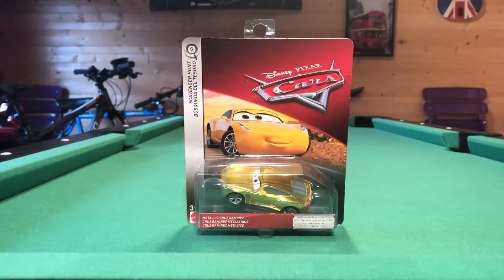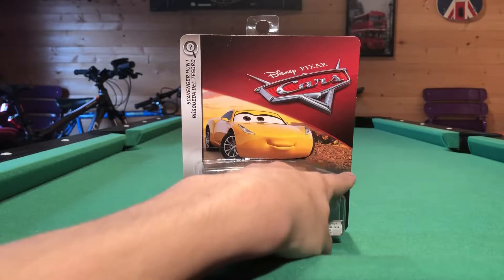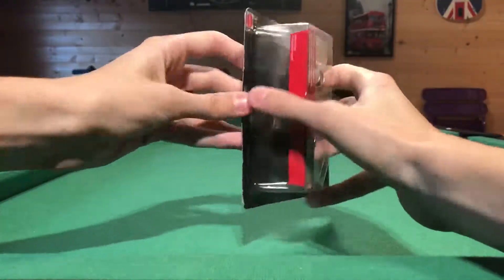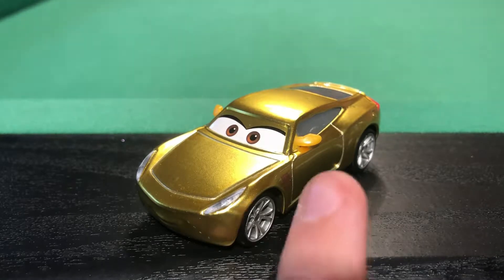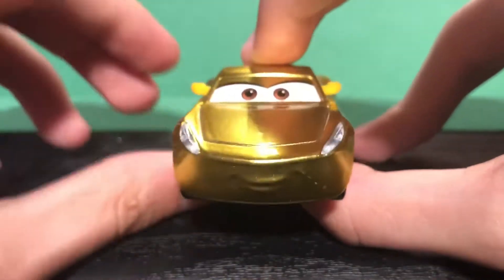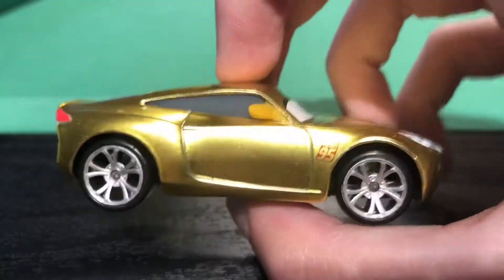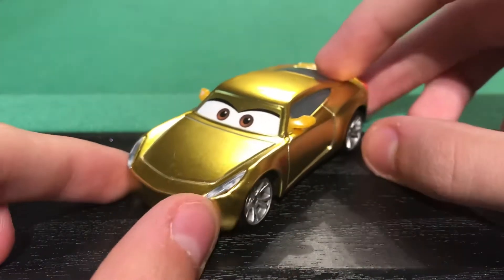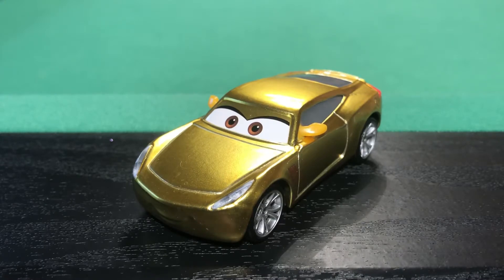Mattel Disney Cars 3 2018 Metallic Cruz Ramirez (Scavenger Hunt) Die-cast Review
--About Me--

Welcome the Cars Reviewer Channel!! If your new then you may wish to know that I am a massive fan of Disney Pixar Cars. I review Die-cast Cars on a regular basis every week. I put my all into each video so you can expect great quality from ever single one! I hope you enjoy my videos!!

--Check out this Google+ community--